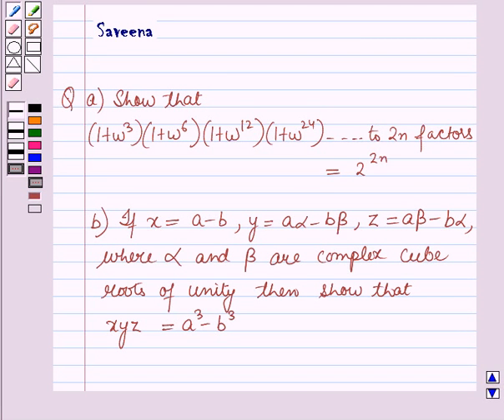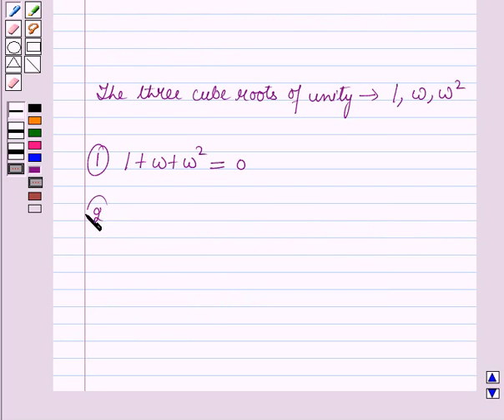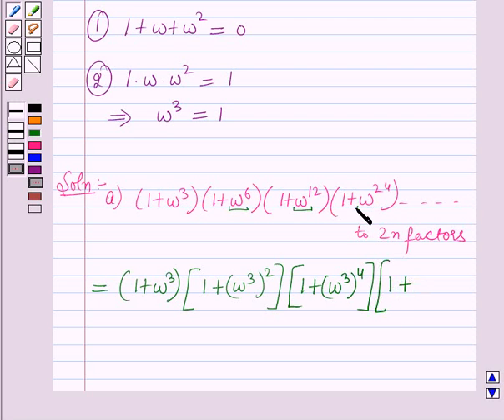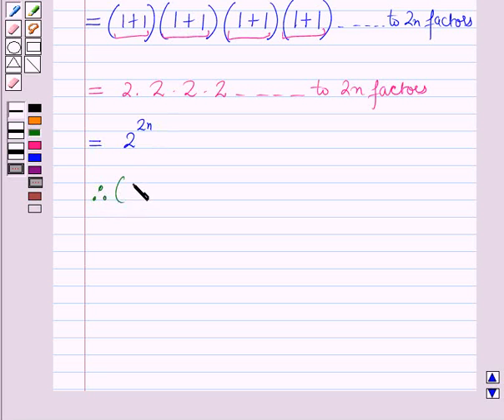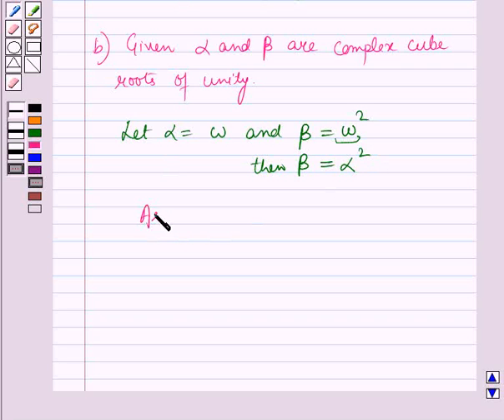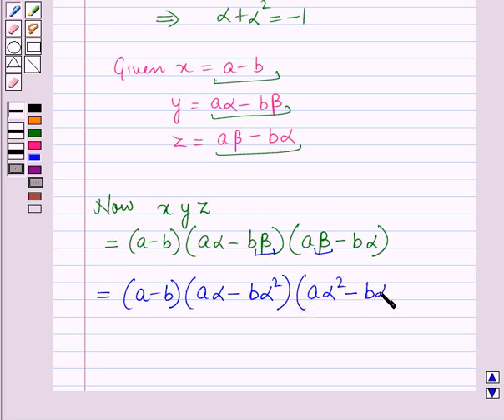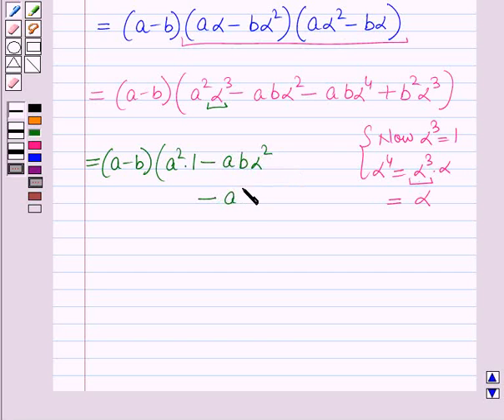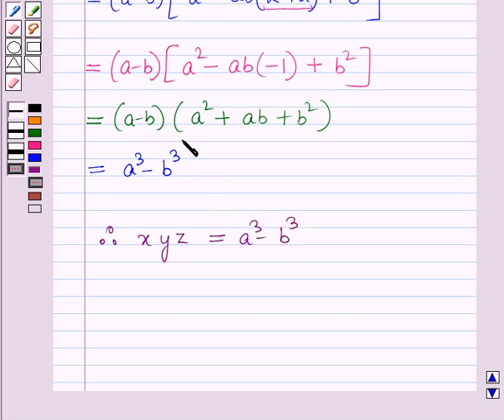Maths XII ICSE 20 SE14